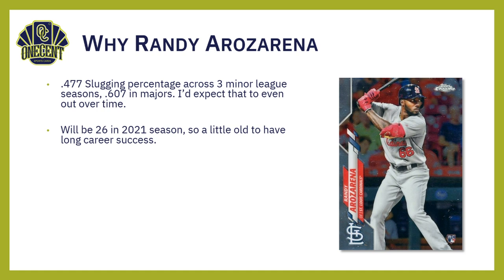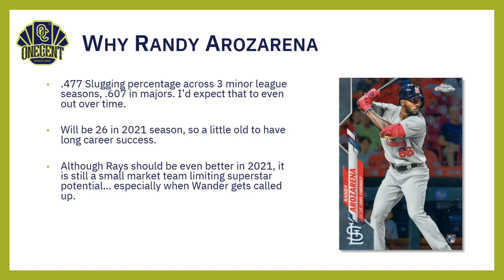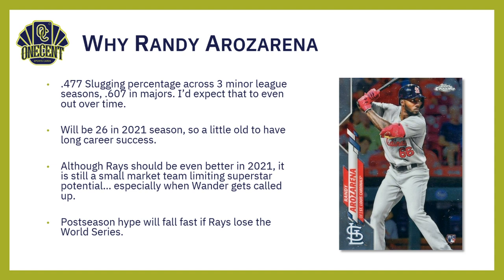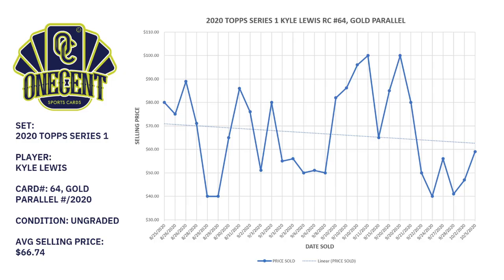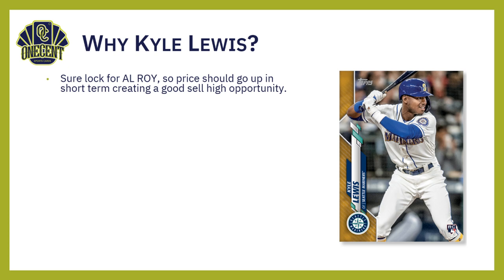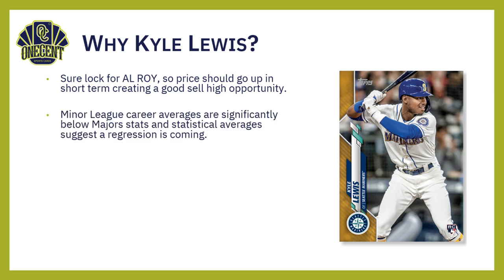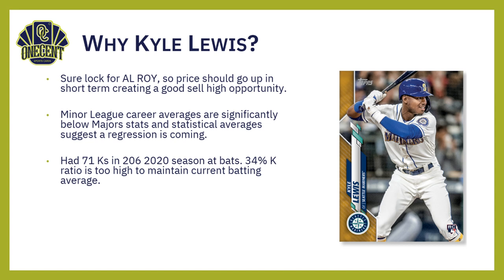I'm Selling These 3 Cards At The Start of The MLB Off Season!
Today, I'm picking 3 cards that I am selling as we head into the MLB offseason.

All 3 of these cards will have a window of selling opportunity right as the off season starts and I am selling before the prices go down! It is the perfect opportunity to card flip these at a high price!

PLEASE NOTE: I am not an investment advisor! I collect cards and these are tips from my personal experience that I am sharing. Trading cards are volatile commodities and I cannot guarantee profits from any of these tips. Invest at your own risk and have fun collecting even more!

A Special Thank you to all of the 1 Cent Sports Cards Patreons:

Hall of Famer Patreons
Taylor Christopher Troxell
Zachary Freeburn

Superstar Veteran Patreons
Cards for Daze
Clark Zeis,
Clark Sports Cards
James Hutson
Jared Patterson
KC_NATION
Matt Michaelides
Pauleyjunkwax
San Antonio Chris
Teresa Swift
Tyler Cassidy
Zach Overholser

Rookie of the Year Patreons
Isaac Flores
Jeff Pullins
Jeff Ruoff
Jeff Vanevenhoven
Jeremy Thoren
Joe Overholser
John Hill
Marc Rosales
Vikinghorde

Star Rookie Patreons
AaronM
Anthony DeRosa
Bryan Fenster
Dope Potato
rebel3353
Supprr

Top Prospect Patreons
Brian Bosworth
C. Mike Smith
Urban Card Breaks
Dallas Foster
Daniel Hunnicutt
David Hoffecker
Dave Durango
Derrick Forman
Dude Where's My Card
Golden Rule Collectibles
James Palmer, Jan Michael Aldea
Jerzy1207
Joel E Clausen
Mark Fannin
Megan Schroeder
Nina Sudnick
Shawn Watson
Shelaney Leppell
Kraken_Packs
Tim Cornette
Stemmers Hits
Tomm Edwards
William Grady